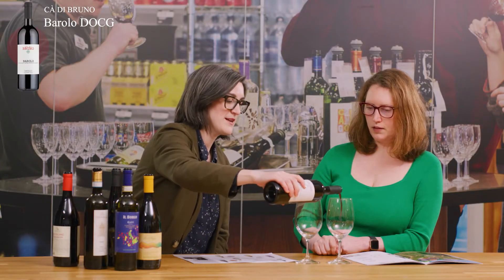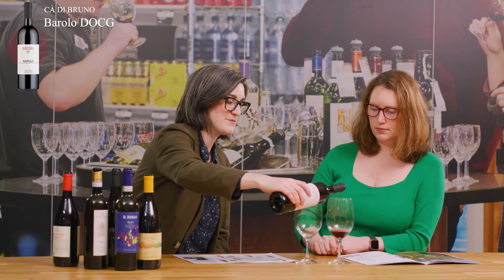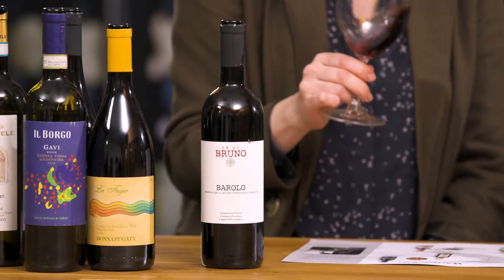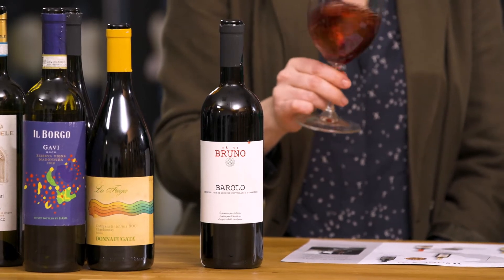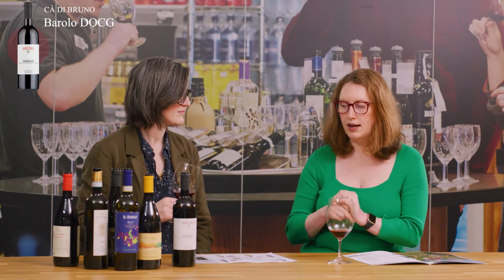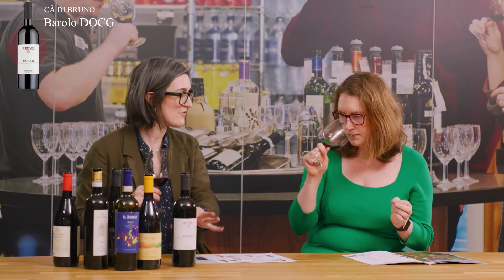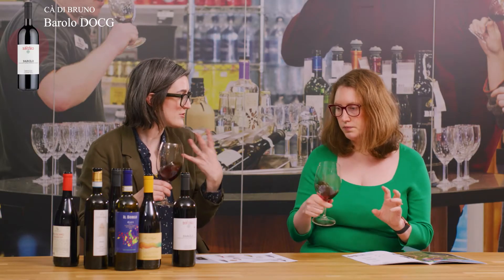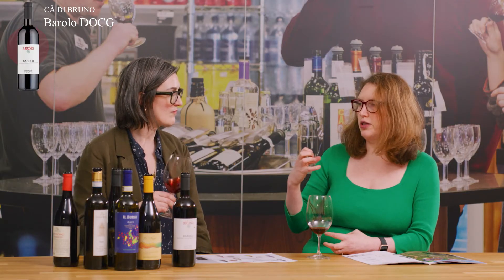Discover the Cà di Bruno Barolo DOCG with the Wine Club tasting panel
Join our tasting panel, led by our Master of Wine, Beth, and learn the key facts as they taste the Cà di Bruno Barolo DOCG and discuss why we selected it for the Italian case.